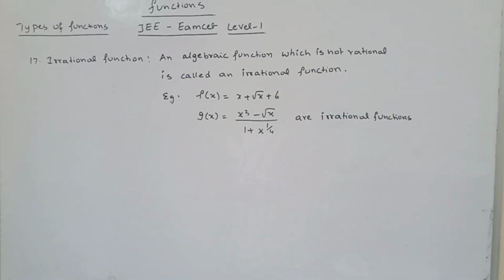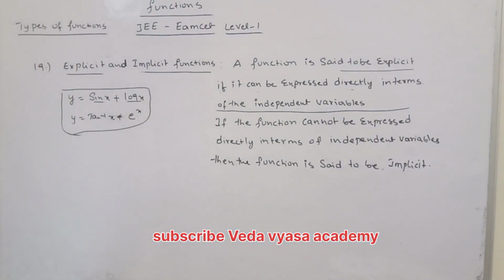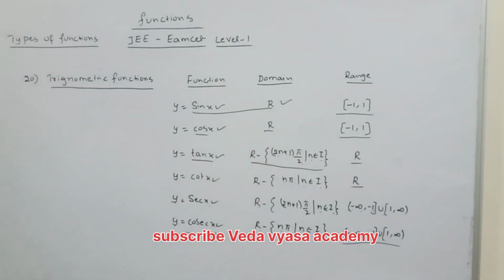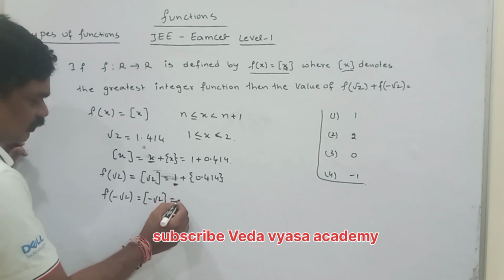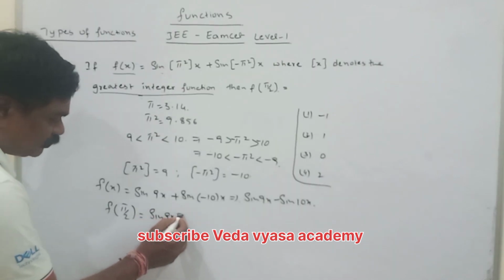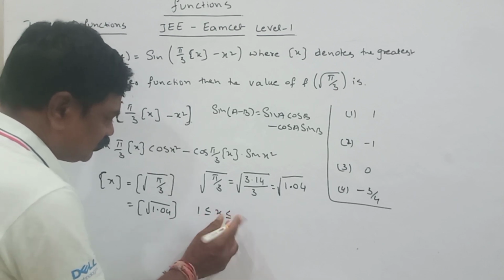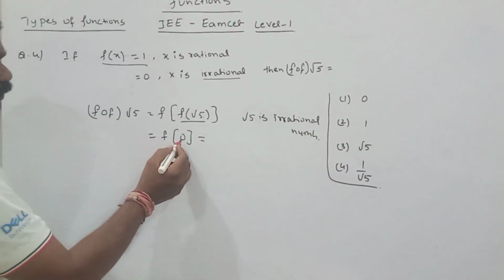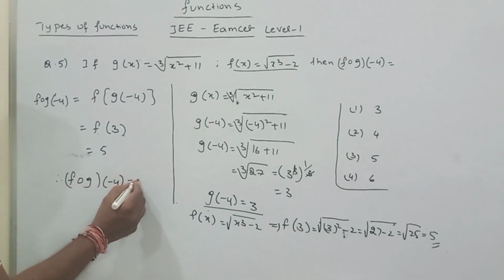functions! concepts !problems !part 7@vedavyasaacademy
JEE mains advance Eamcet maths on functions concepts problems with solutions explanation